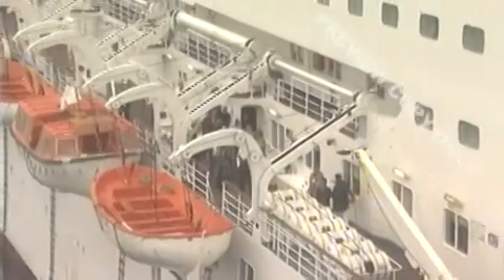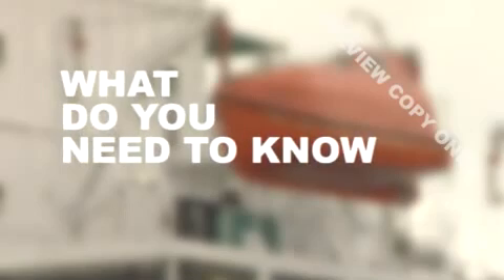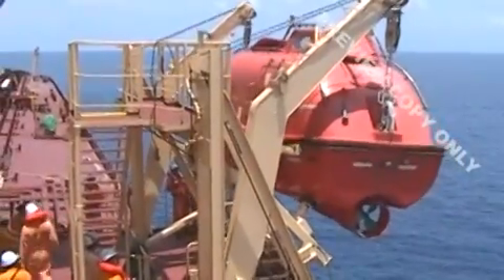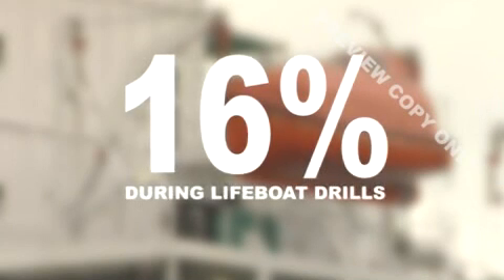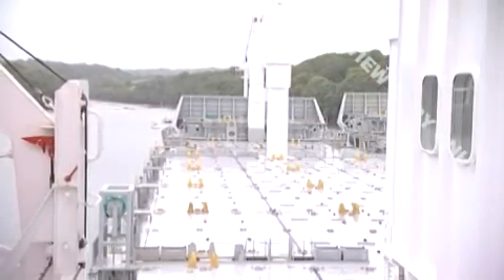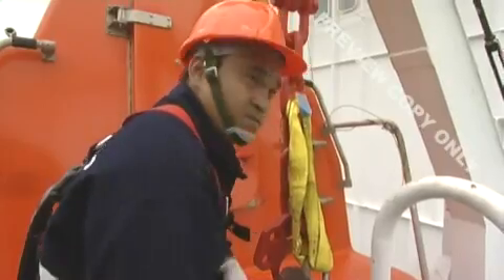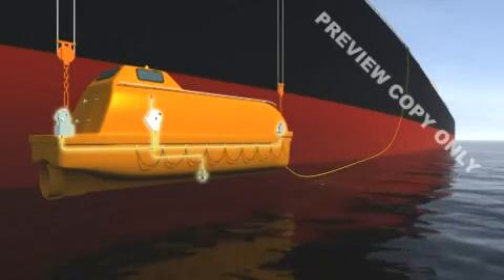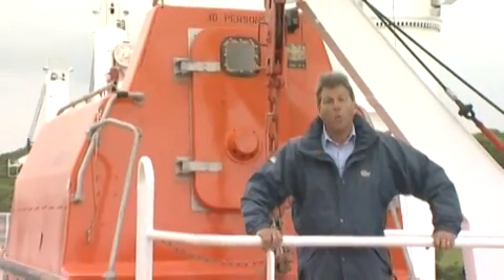Lifeboat Drills - preparing for safety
Lifeboat Drills  Preparing for Safety addresses the unacceptably high number of accidents in which crew have been injured, sometimes fatally, while participating in lifeboat drills. Input from industry experts and case studies illustrate what can go wrong, before suggesting preventive measures and best practice.